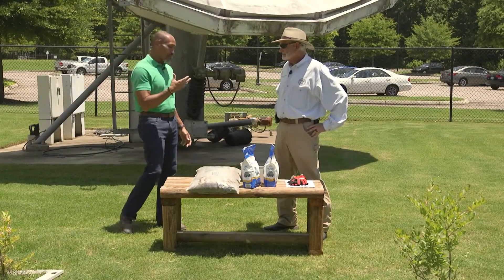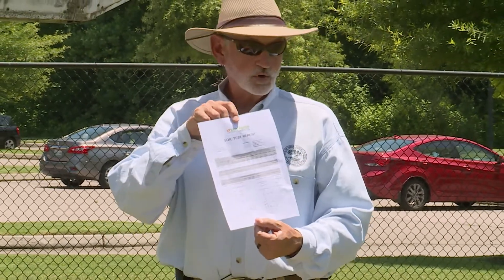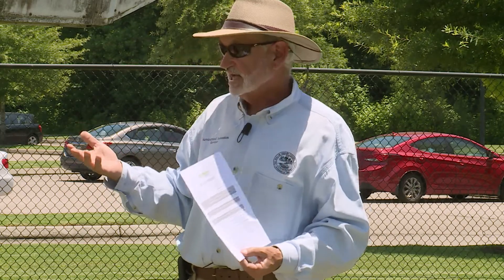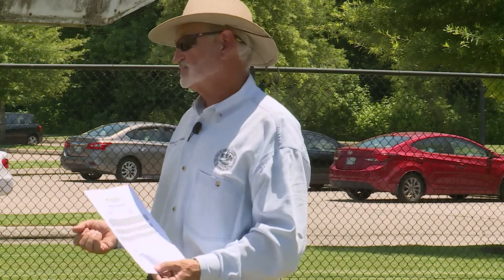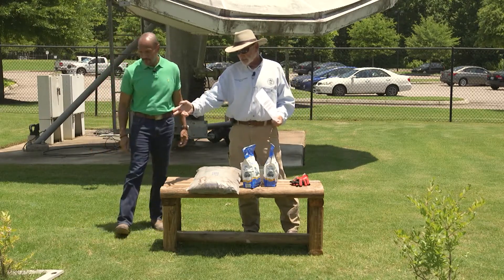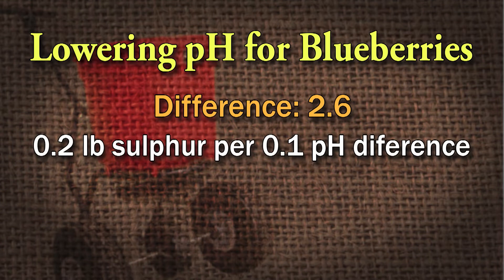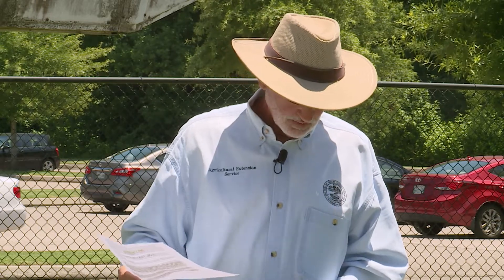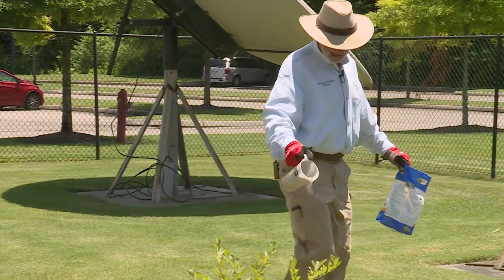Changing Garden Soil pH – Family Plot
The correct pH is critical for garden success. Retired UT Extension Agent Mike Dennison explains that most plants like a soil pH between 5.8 and 6.2. If you are outside this range, you will need to correct the soil pH to allow plants to absorb the nutrients they need. Mike talks about the different products to raise and lower pH. To raise pH lime is used. To lower pH sulfur is used. Mike has a few blueberry plants that require very acid soils so he shows how to use a soil test to calculate the amount of sulfur to use. He then applies the sulfur.